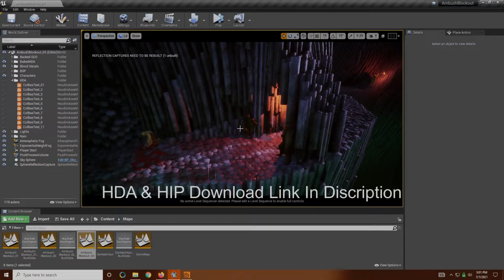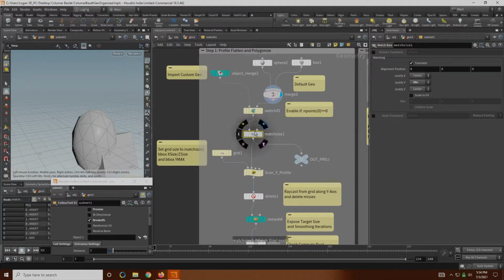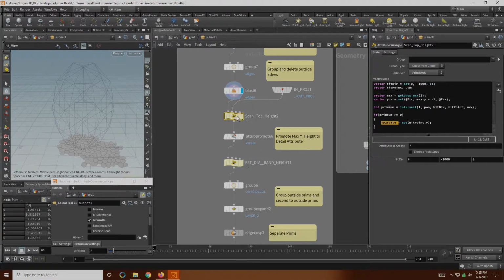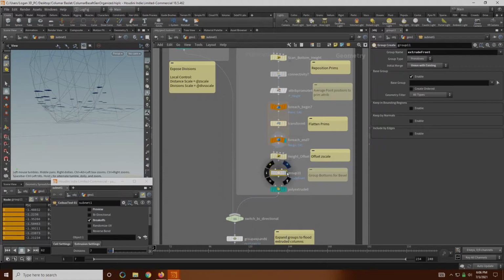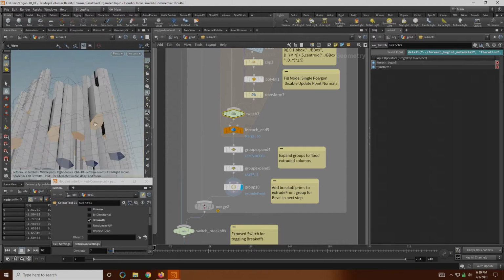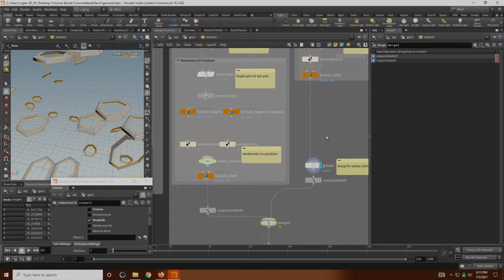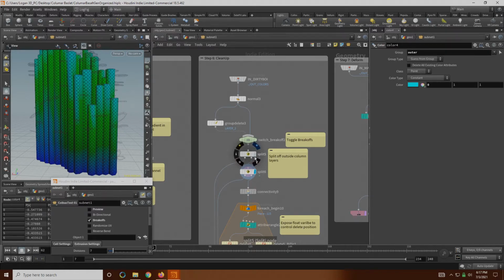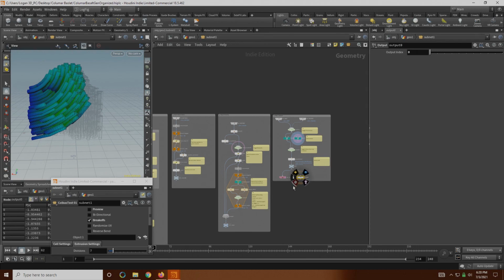LoganPettit ColBas HDA Breakdown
Quick breakdown for the HDA I used to make this scene